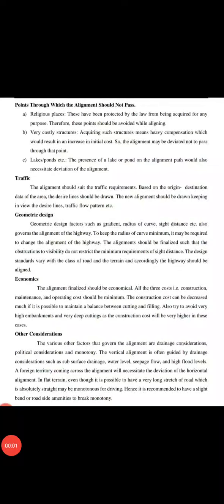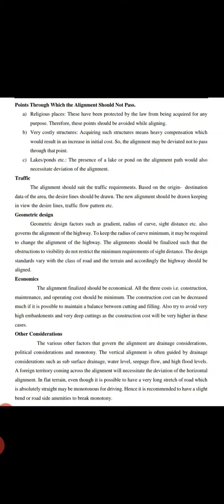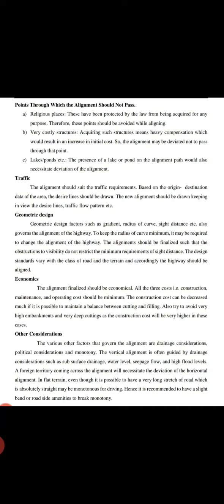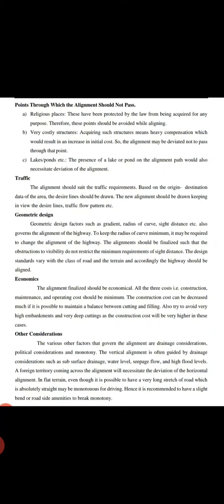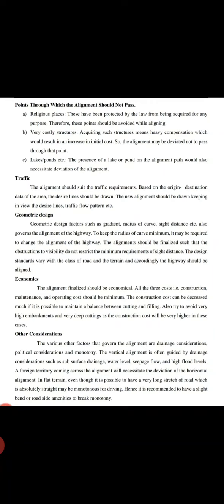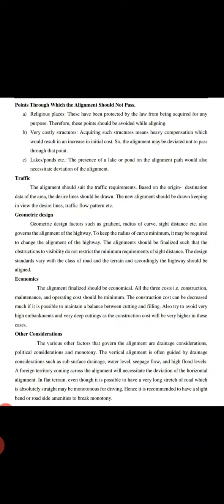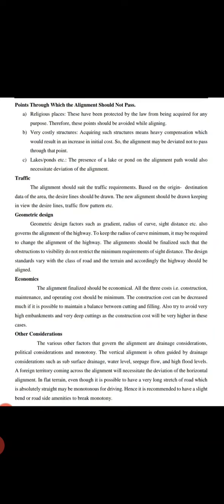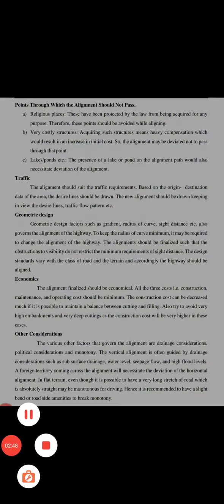18 CV 56 Factors Controlling Alignment 2 by Prof. Vaibhav S